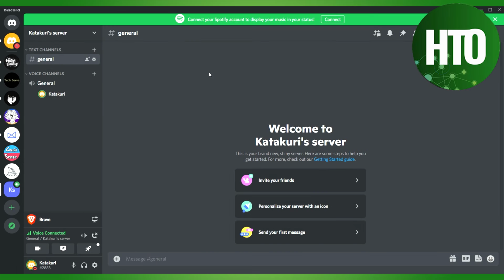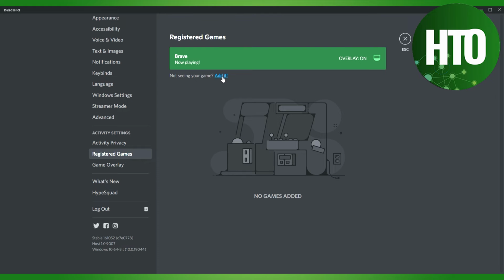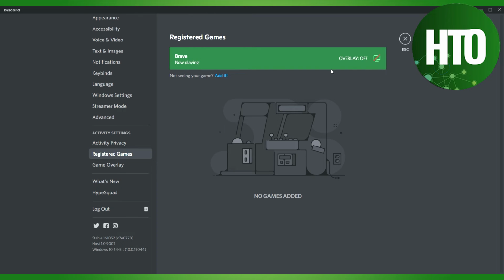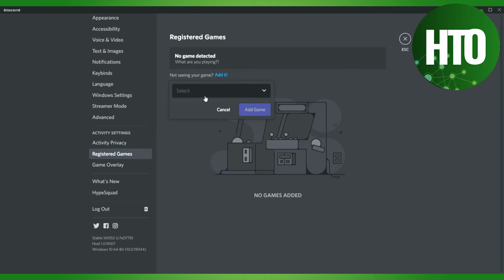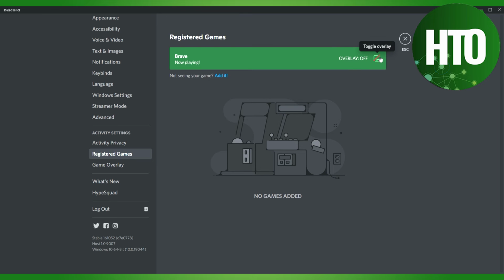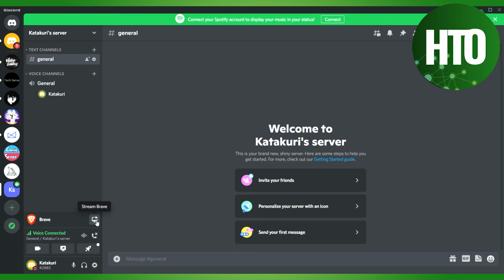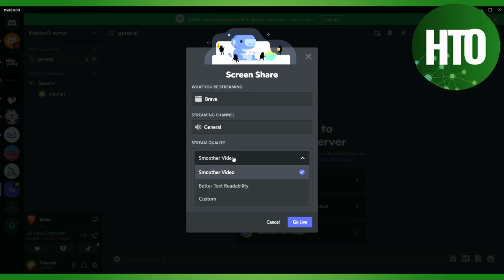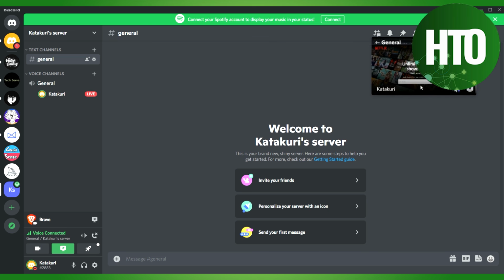How to Stream Netflix on Discord With Audio in 2023 (Step by Step)